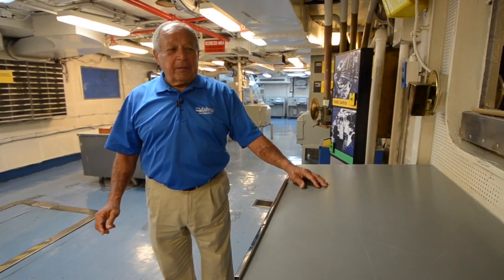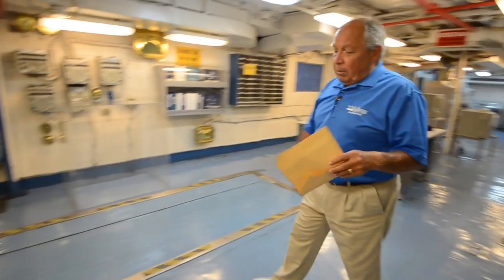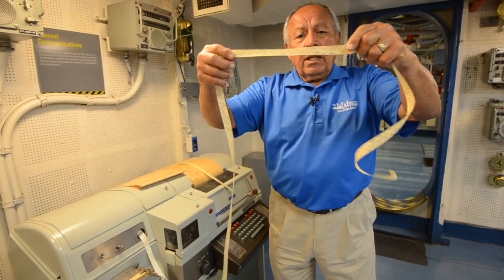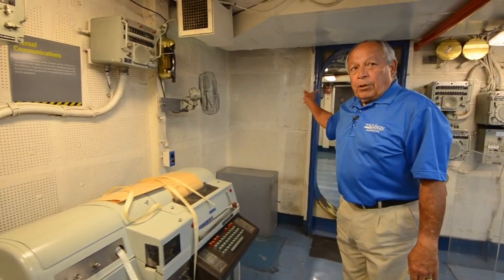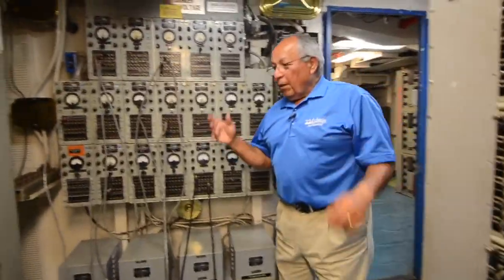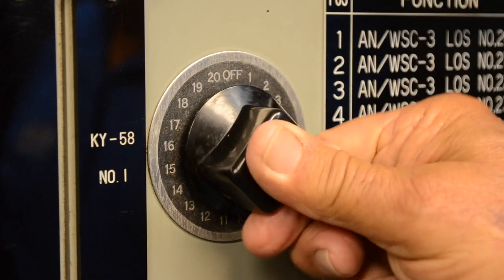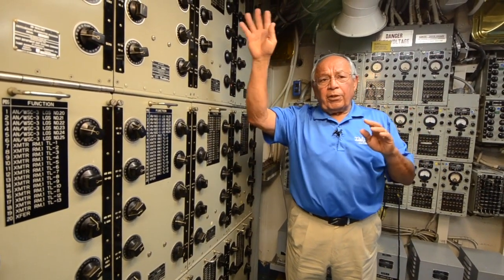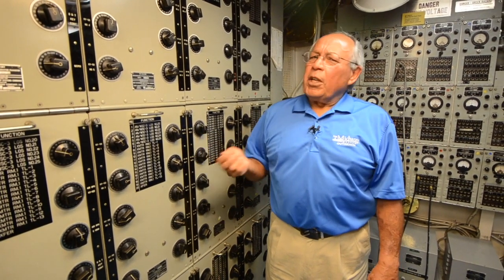The History of Communication Security: Part 6: Communications Center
As part of Week 2 of the Career Discovery Cybersecurity Experience curriculum, CFF and the USS Midway Museum present a seven part video series to teach the history of information security before the internet.

Part 6 details the purpose of the Communications Center.